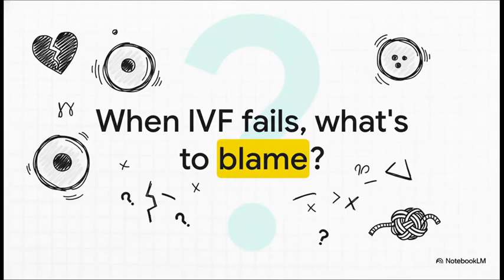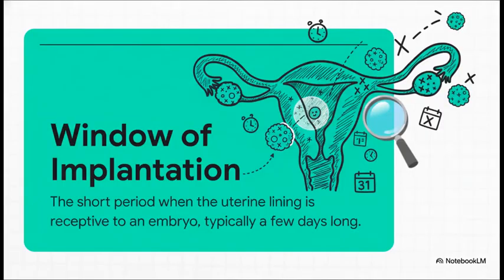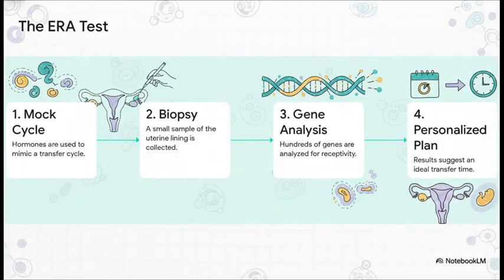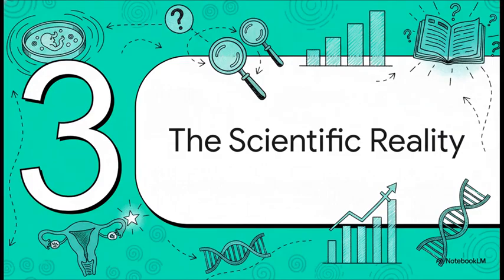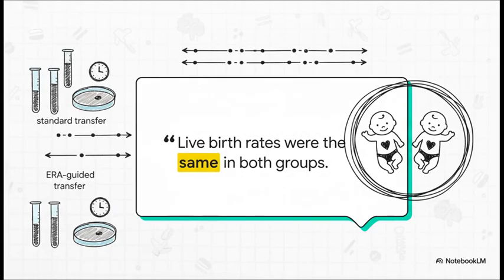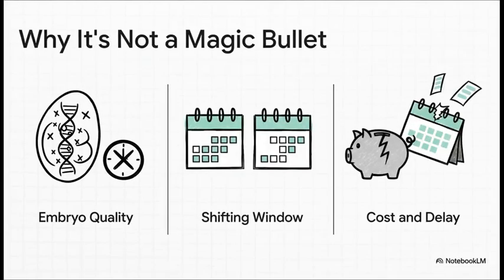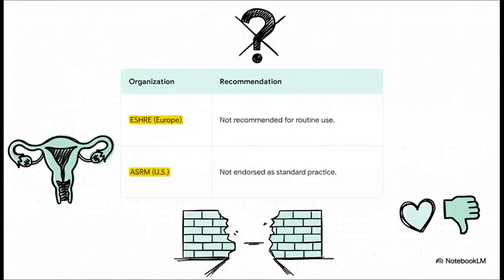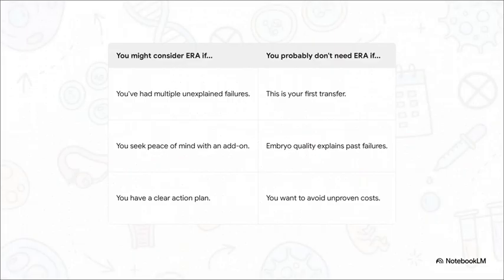Why do some IVF or surrogacy embryo transfers fail even when everything seems perfect?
This video breaks down one of the most debated add-on tests in fertility treatment today — Endometrial Receptivity Analysis (ERA). If you’re an intended parent, surrogate, or navigating IVF, this guide will help you understand what ERA is, what research really shows, and whether it’s worth considering.

🔍 In this video, you will learn:
• What the ERA test is and how it works
• How the “window of implantation” affects embryo transfer success
• What the latest large clinical trials (JAMA 2022) reveal
• Why ERA remains controversial in IVF and surrogacy
• When ERA may or may not be useful
• What leading medical guidelines (ASRM/ESHRE) currently recommend

💡 Key takeaway:
Despite its popularity, ERA has not been proven to improve IVF or surrogacy outcomes for most patients. Understanding the science can help you make informed decisions on your fertility journey.